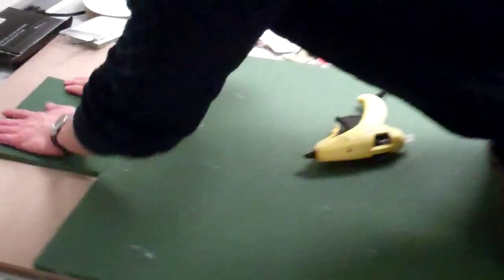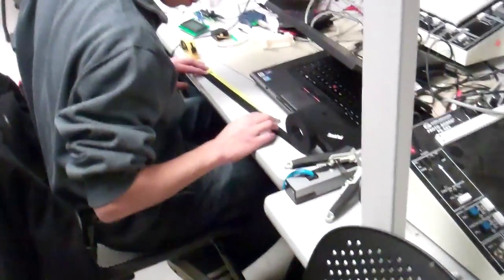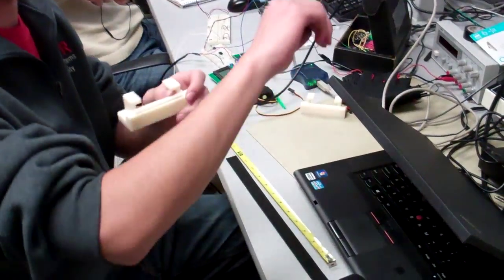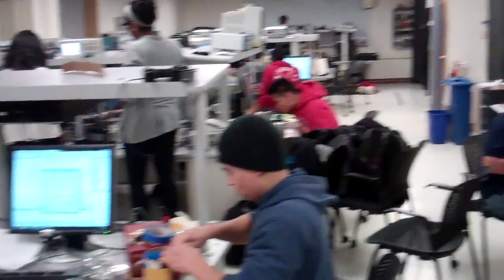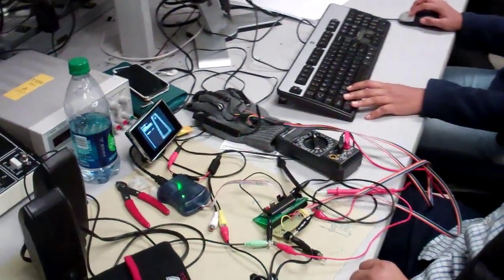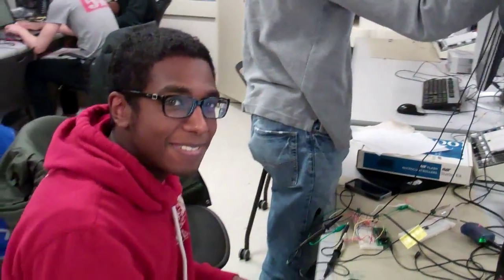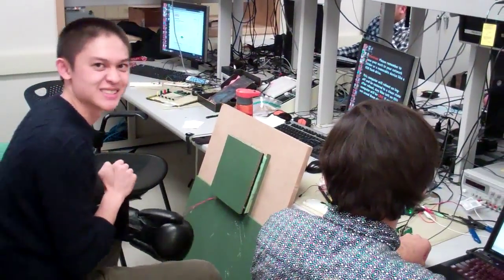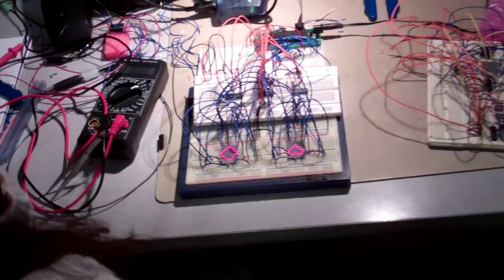Cornell ECE4760 lab action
A quick tour around the lab on one typical evening during final projects in Fall 2014.